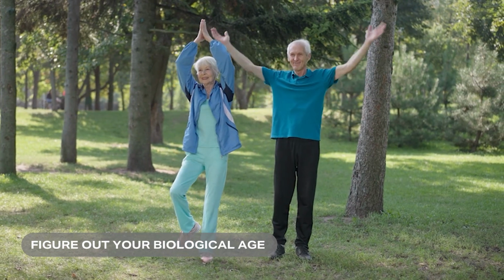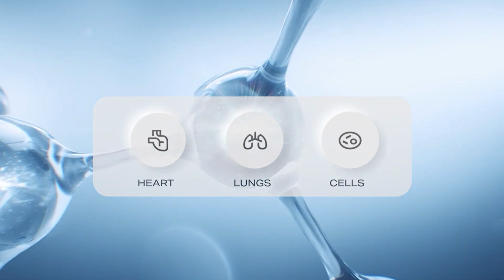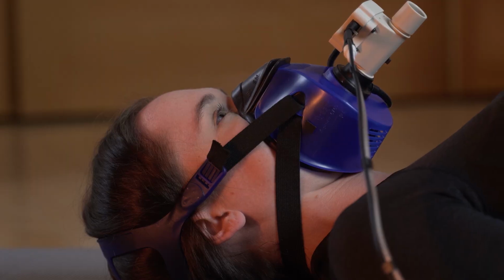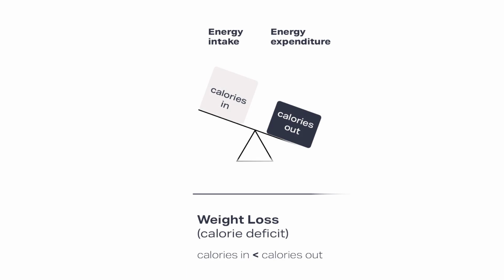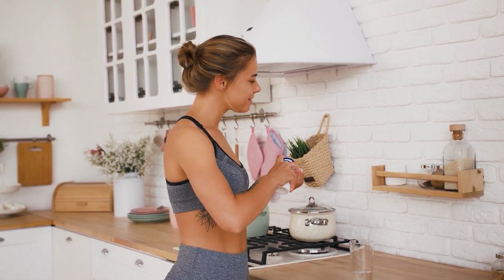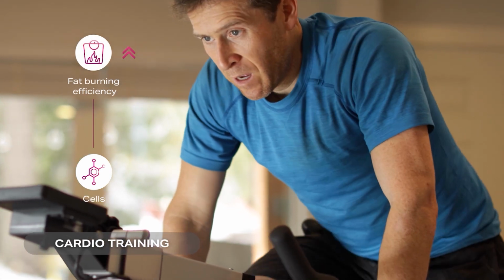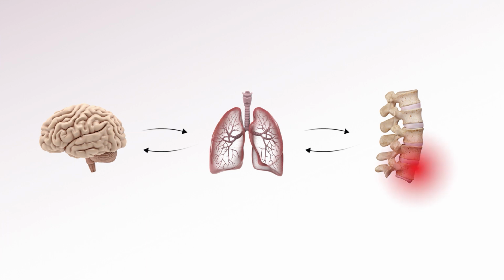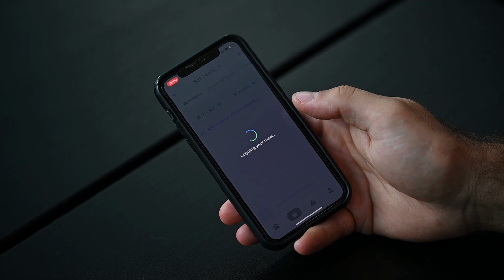Pnoe and Longevity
Pnoe's metabolic analyzer provides detailed insights into an individual's metabolic health by assessing the concentrations of oxygen consumed and carbon dioxide produced during breathing. While not directly a longevity test, understanding one's metabolic efficiency and cardiorespiratory fitness can give indications of overall health and potential longevity. Several studies have correlated good metabolic and cardiorespiratory health with increased lifespan and reduced risk of chronic diseases. By using Pnoe, individuals can potentially tailor their lifestyle choices, nutrition, and exercise regimens to optimize metabolic health, which could indirectly contribute to promoting longevity.